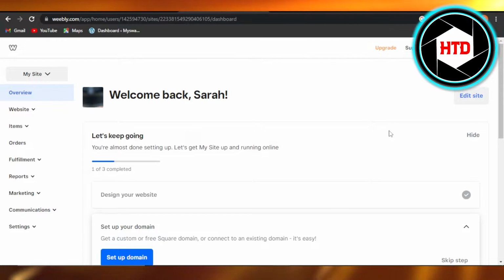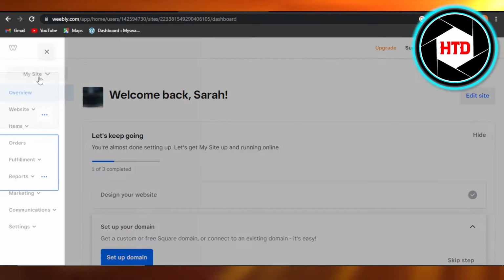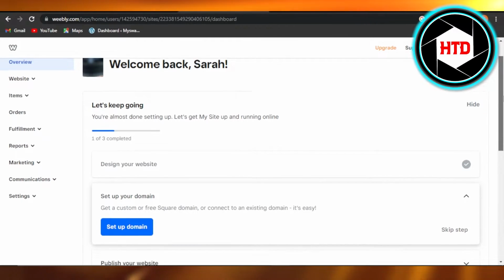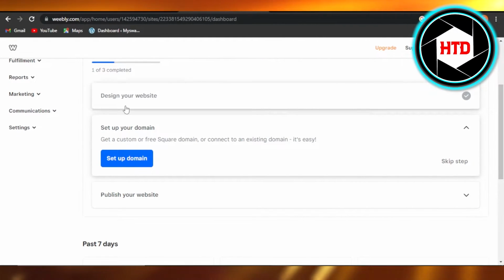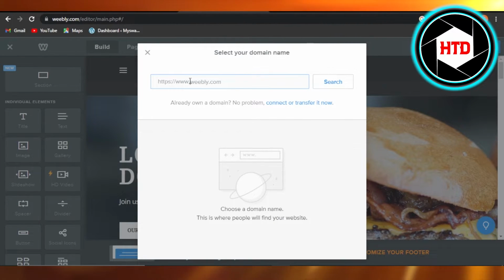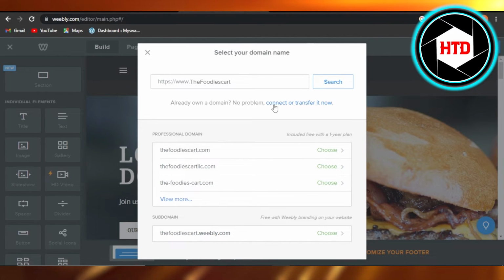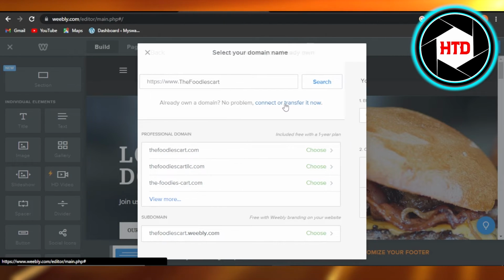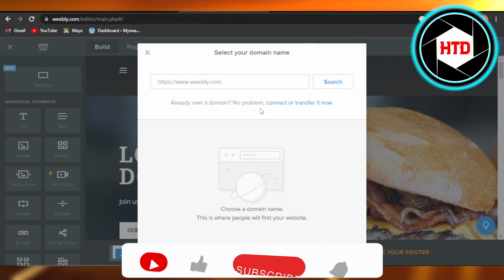How To Set Up Domain On Weebly (2025)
Learn How To Set Up Domain On Weebly. It is really easy to do and learn to do it in just a few minutes by following this super helpful tutorial to get a better understanding of everything.